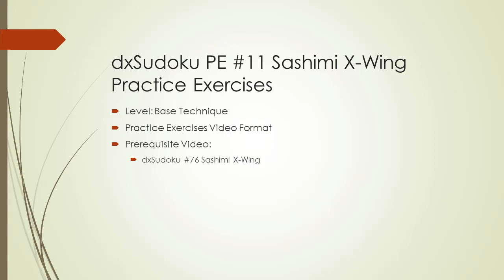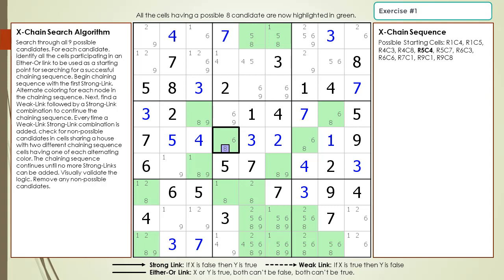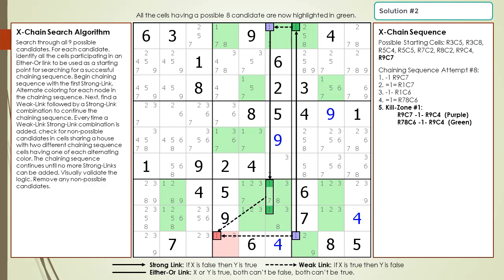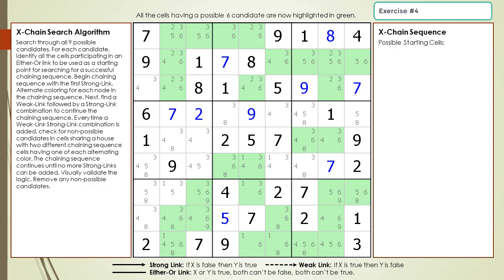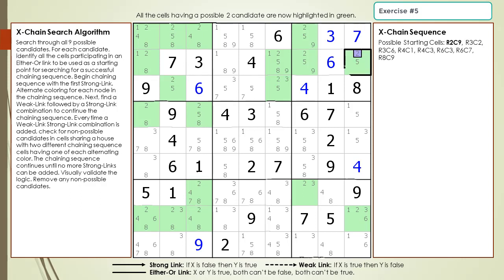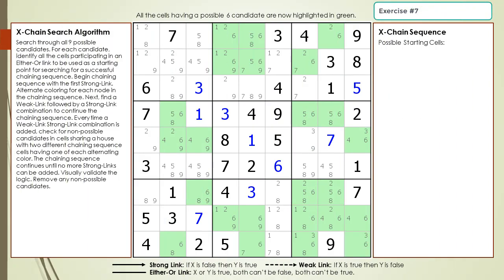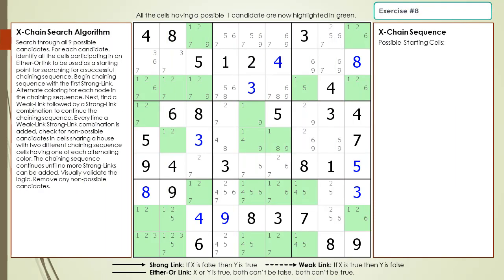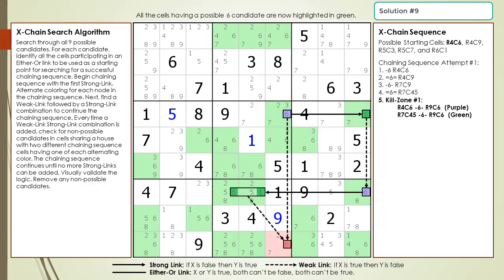dxSudoku Practice Exercises #11 Sashimi X-Wing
Sharpen your Sudoku puzzle solving skills with dxSudoku practice exercise videos!  In this video you will practice finding Sashimi X-Wings within a Sudoku puzzle.